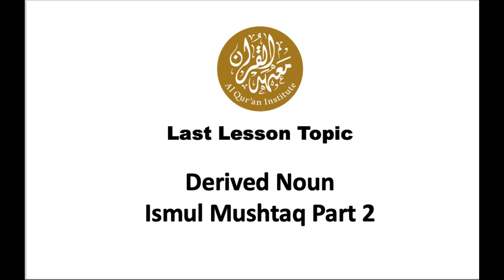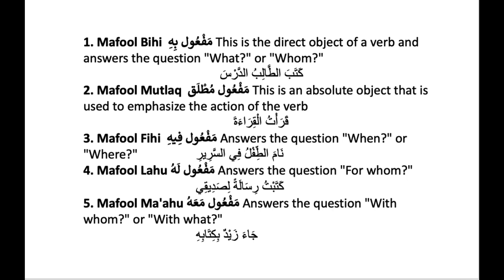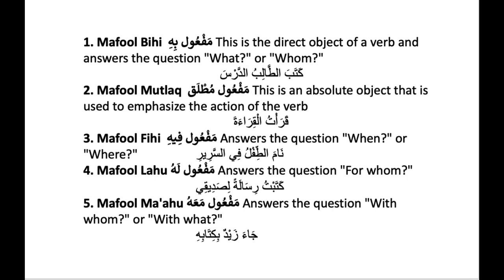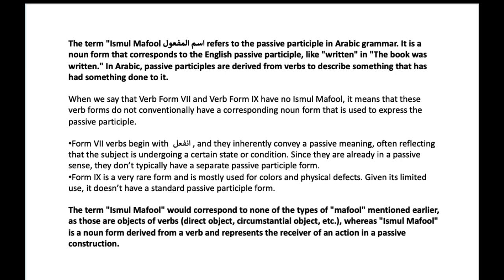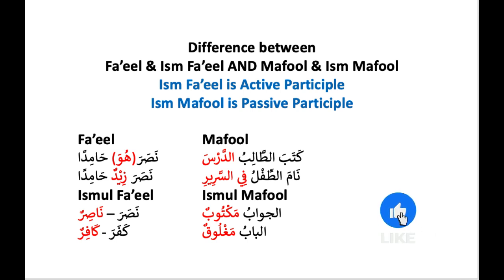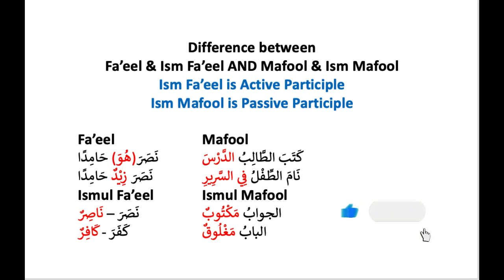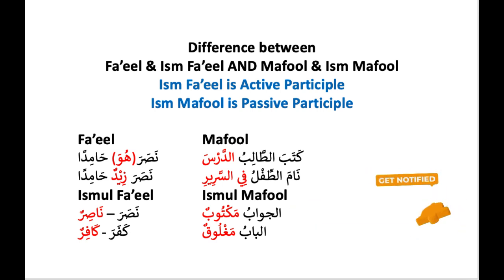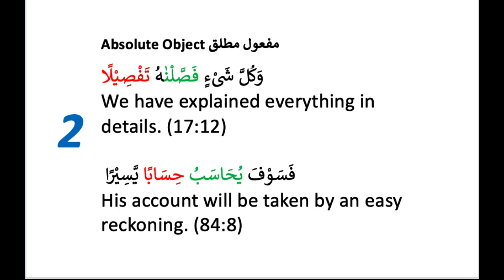L14 Mafool 5 Types (Objects) - Need to learn to delve deep for the true meaning (Module 2)